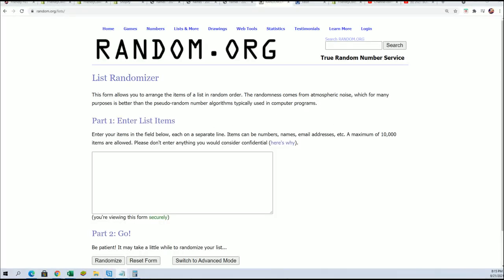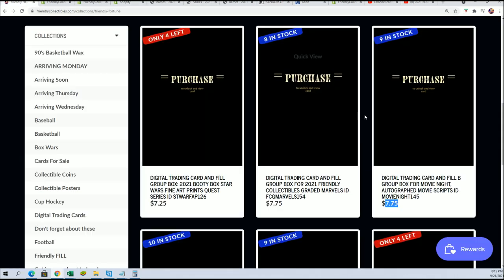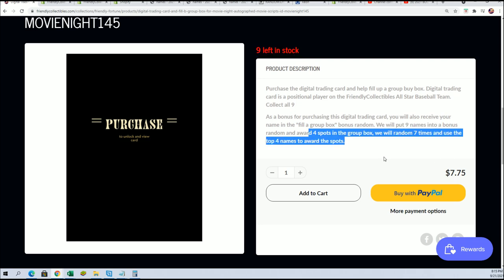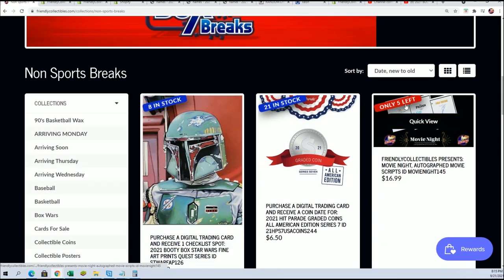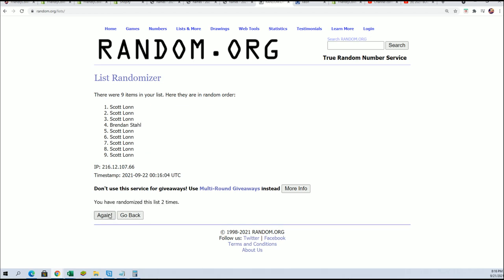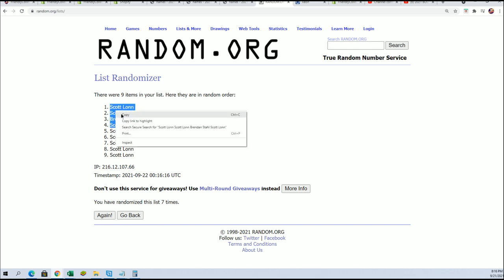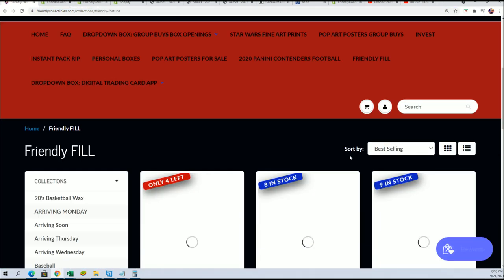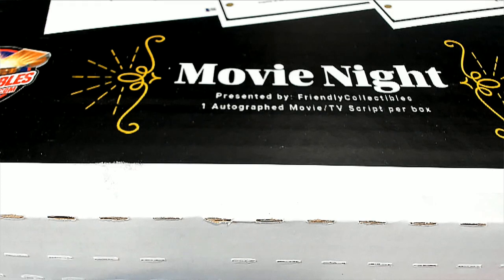Movie Night, Autographed Movie Scripts FILLER BOX ID MOVIENIGHT145